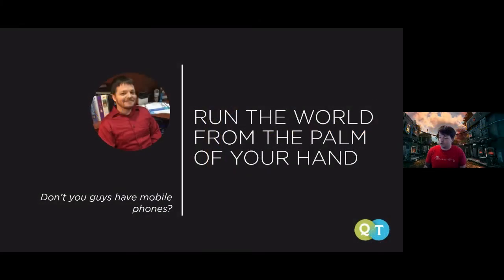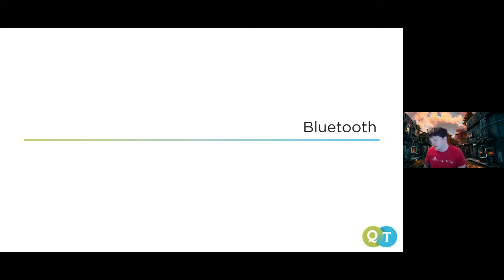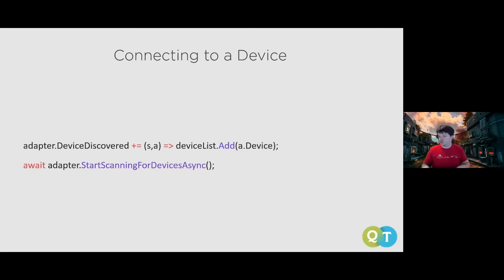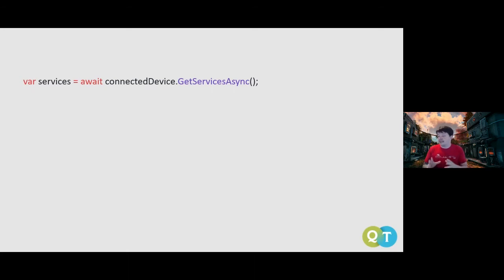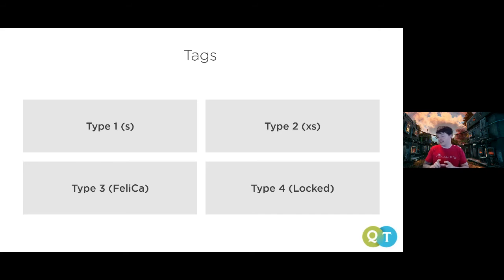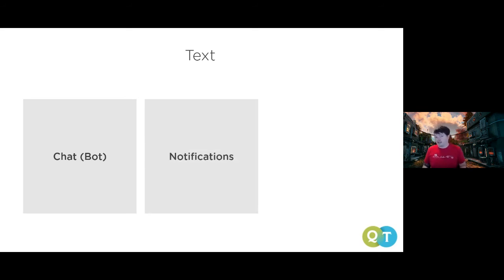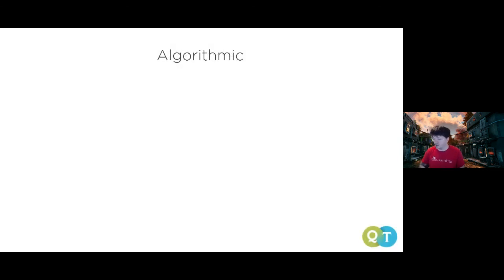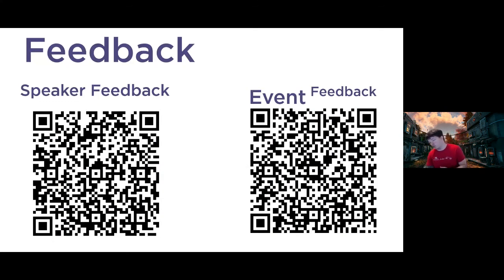Run the world from the palm of your hand by Jared Rhodes || Lightup Conference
In this session, we will look at how mobile devices can be used to interface with headless devices through wireless technology. With the strong adoption of Internet of Things devices, or devices without a direct interface, a common form of interaction is widely used. That interaction is through the computer most people carry with them every day, a mobile phone. After this presentation, attendees will have a strong understanding of how to use mobile devices in their Internet of Things story.